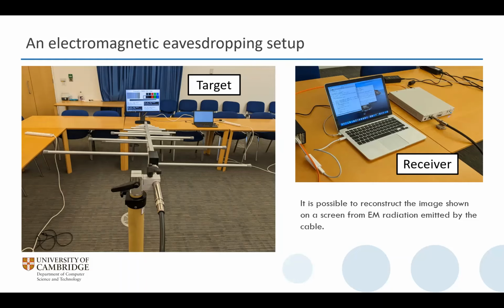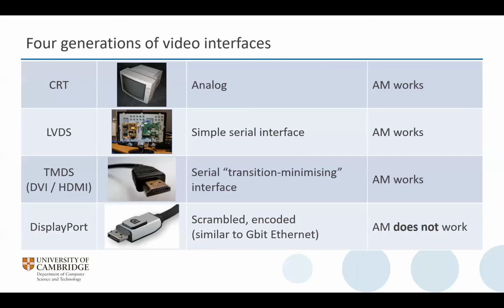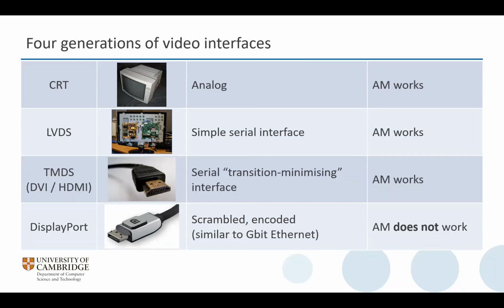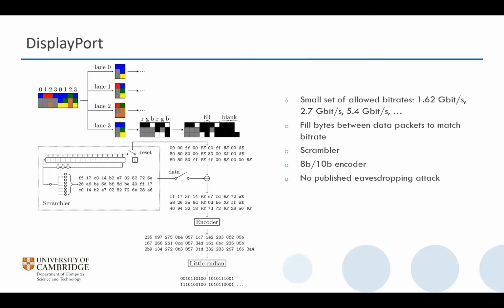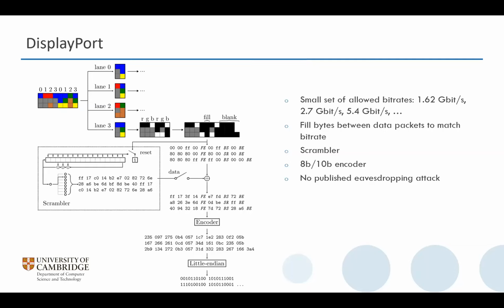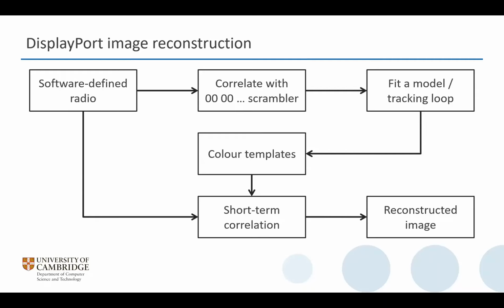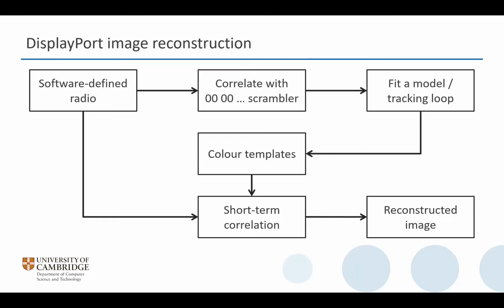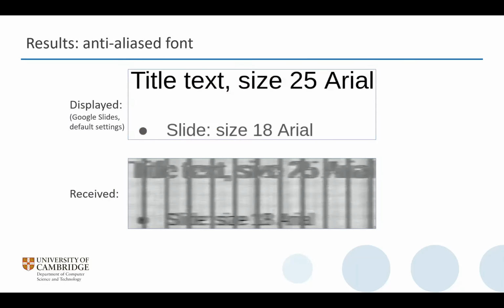DisplayPort electromagnetic eavesdropping